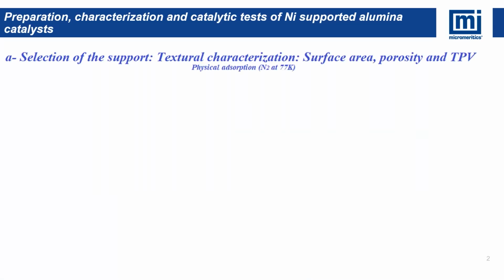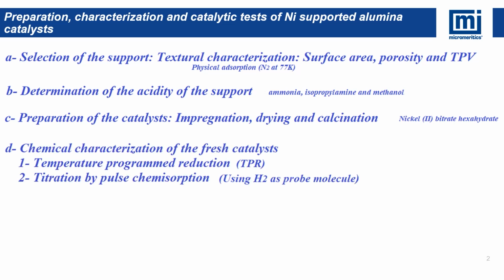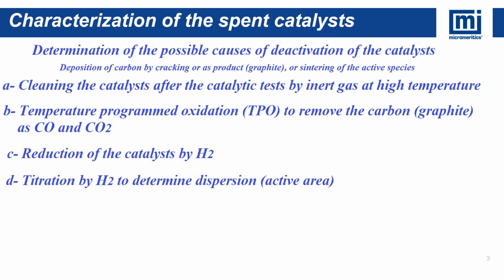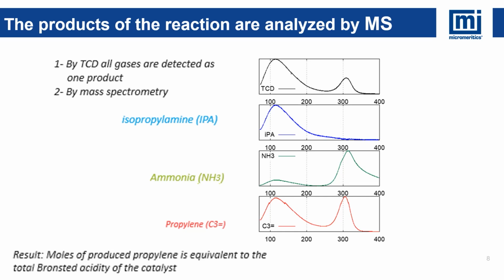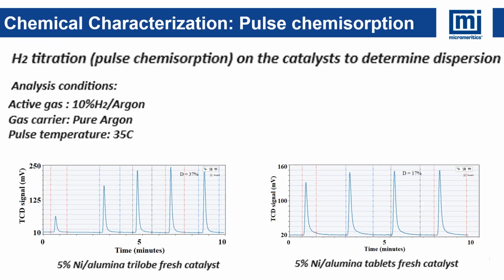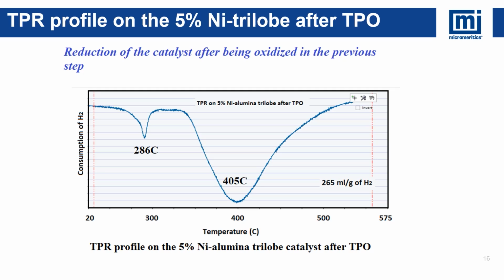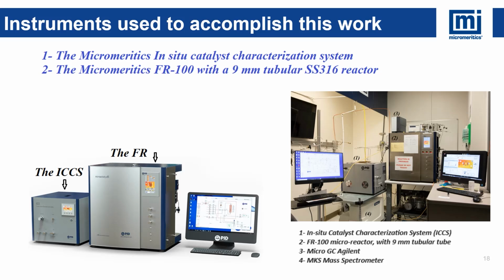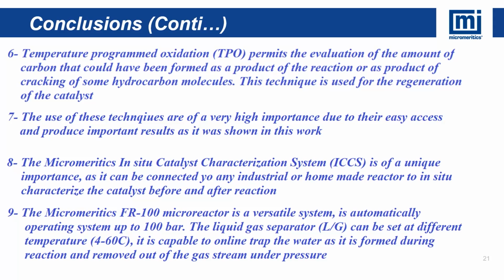Preparation, Characterization, Catalytic Testing of Ni-supported Catalysts for the Sabatier Reaction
In this webinar, Sr. Applications Scientist Dr. Simon Yunes explains the process of the preparation, characterization, and Catalytic Testing of Ni-supported Catalysts for the Sabatier Reaction.